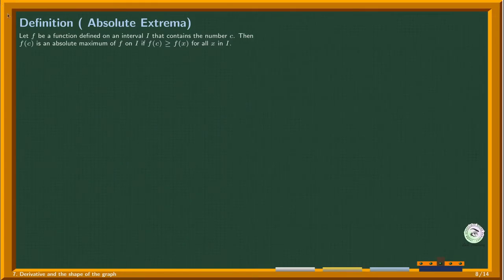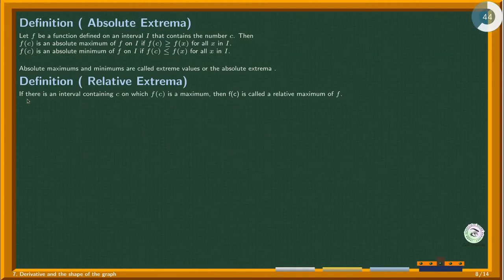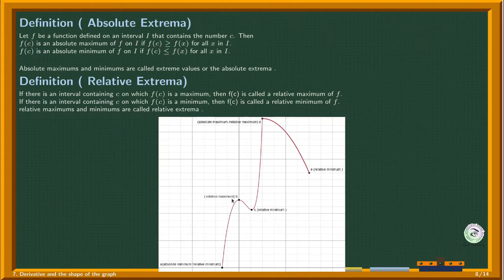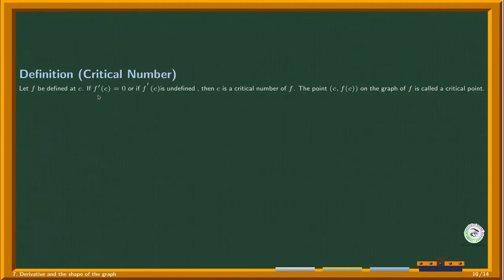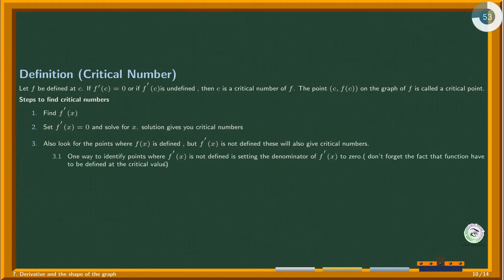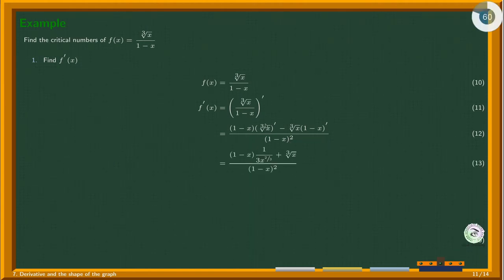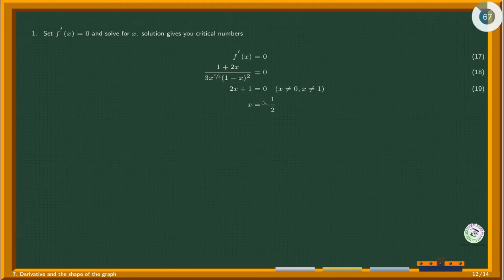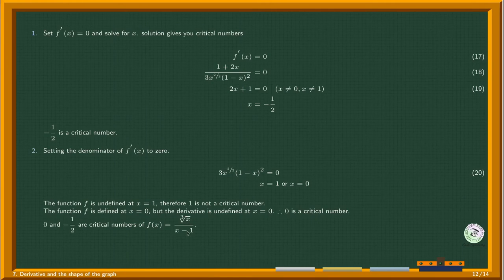Extreme values/ critical points